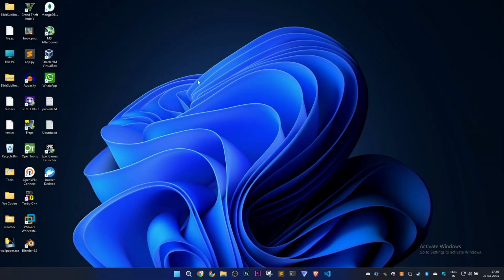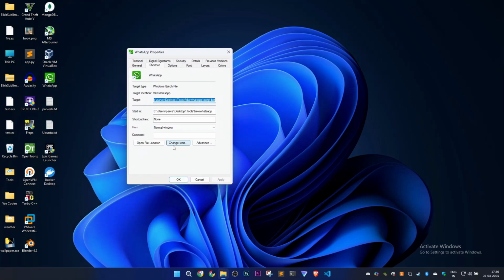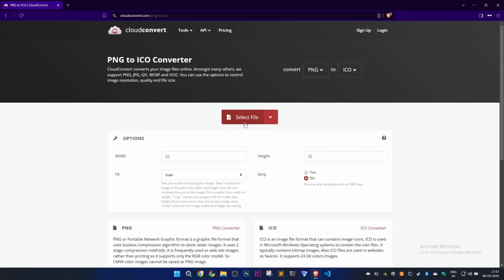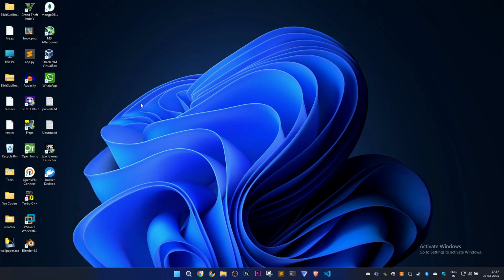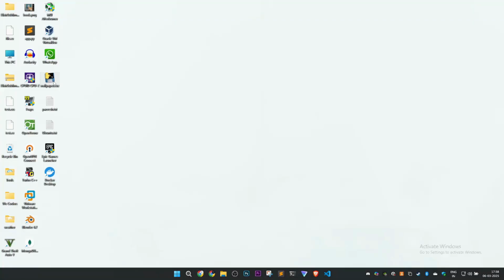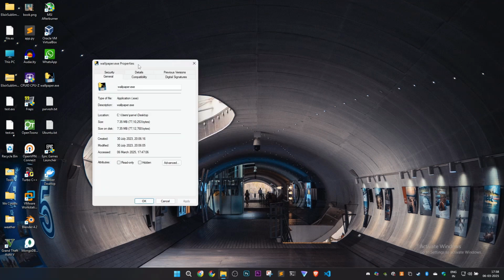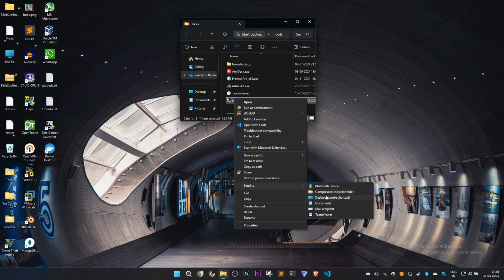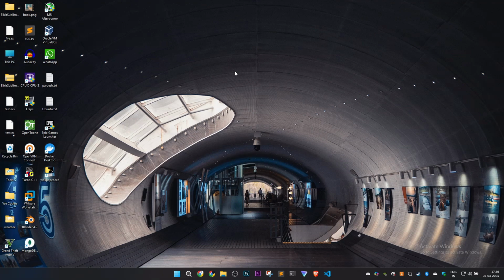How to Change Icon of Shortcut on Desktop in Windows 11 | Easy Guide | 2025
🖥️ Hey everyone! In this video, I’ll show you how to change the icon of any shortcut on your Windows 11 desktop in just a few simple steps. Whether you want to personalize your icons or make them more visually appealing, this tutorial has got you covered!

🔹 What You'll Learn:
✅ How to access shortcut properties
✅ Where to find custom icons
✅ How to apply and save icon changes
✅ Fixing issues if the icon doesn’t update